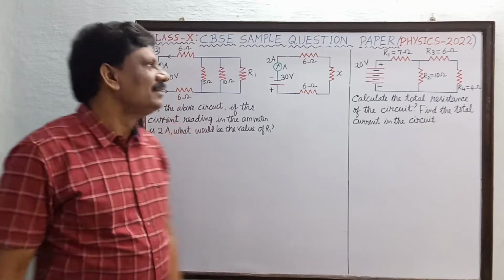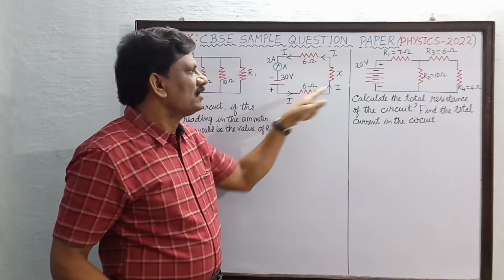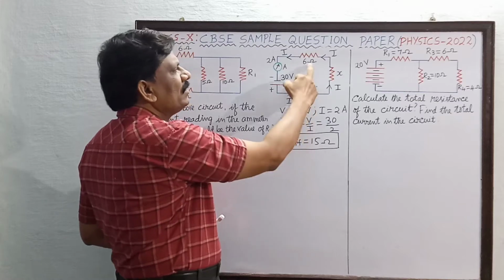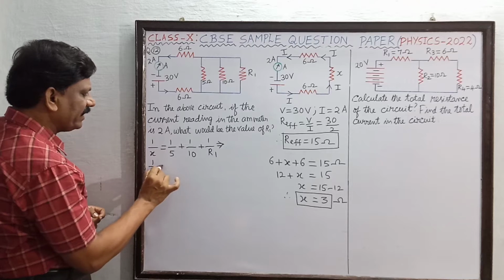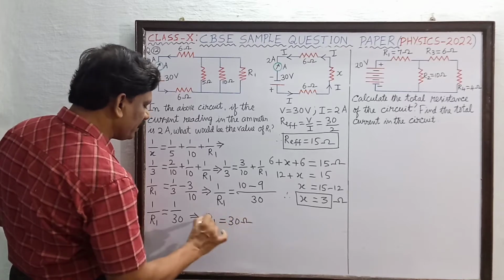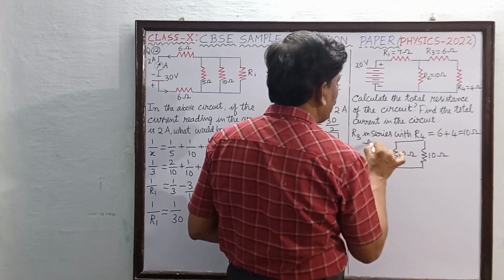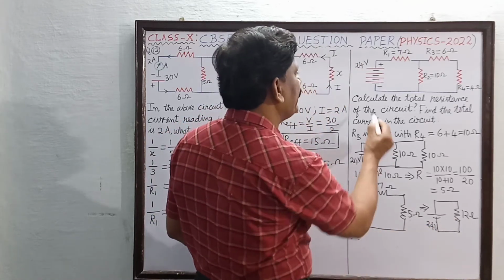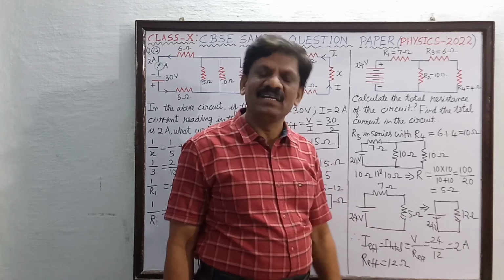CBSE SAMPLE QUESTION PAPER-1 TERM 2 (CLASS X PHYSICS ) PART-4